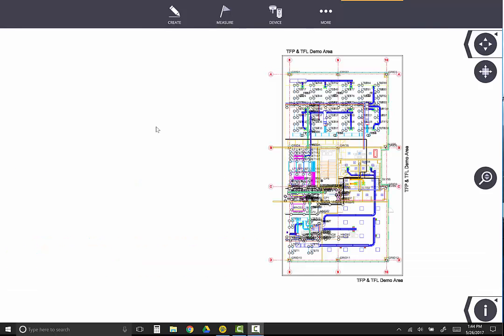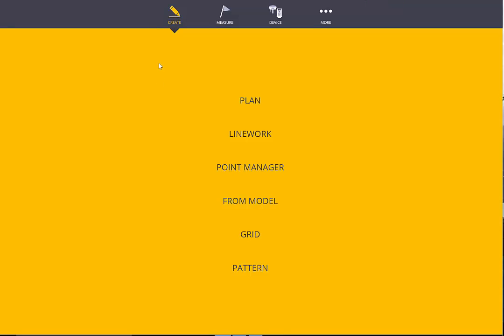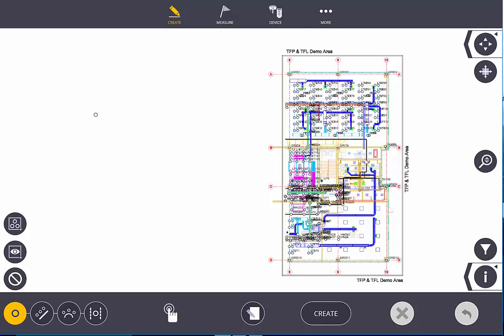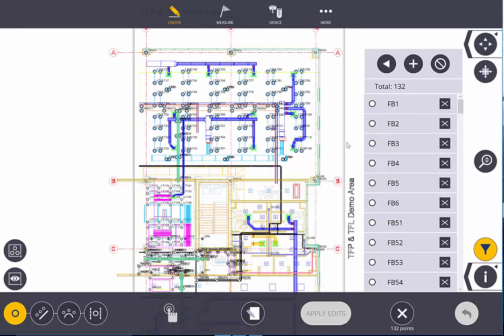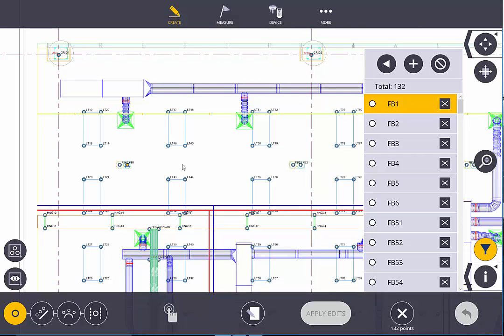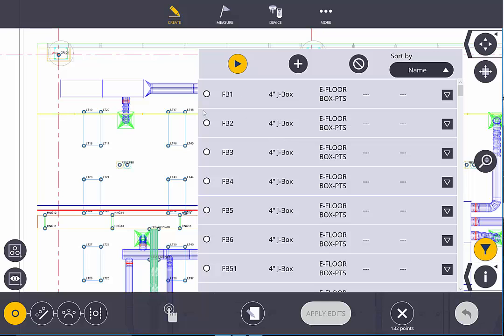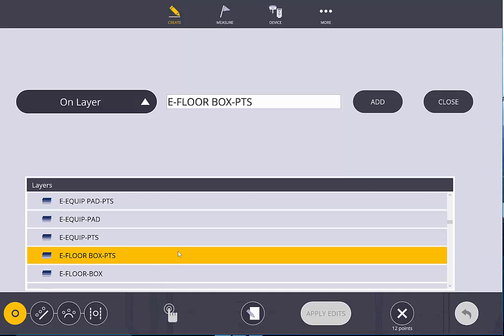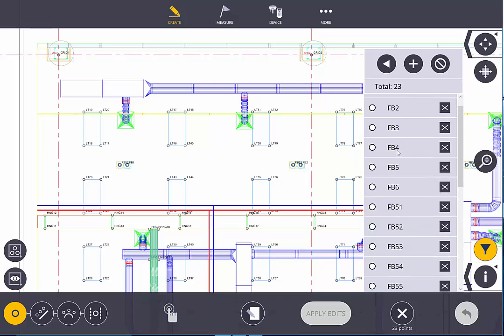Trimble Field Link - Point Manager - Filter Option, expansion buttons, point highlighted on map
This feature has been enhanced to allow the user to view selected points in a list as well as expand all information pertaining to each point.